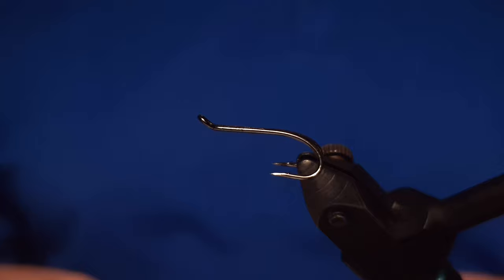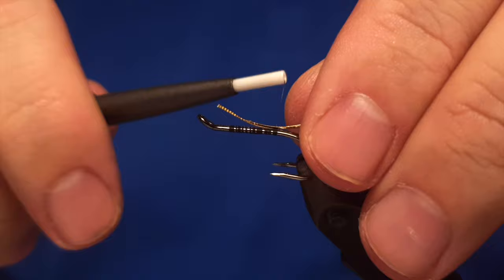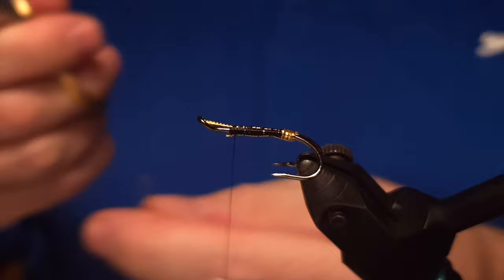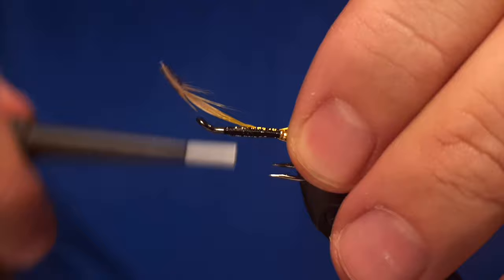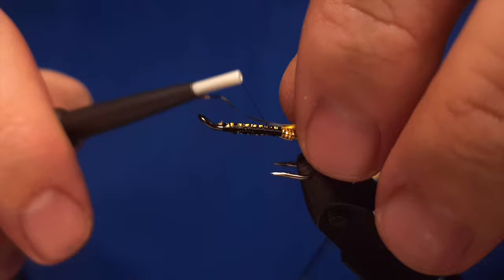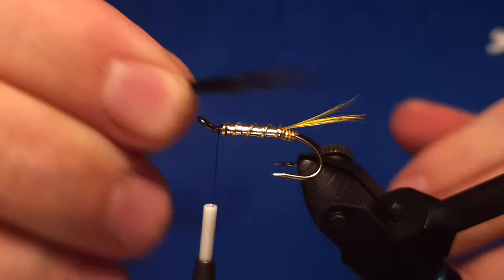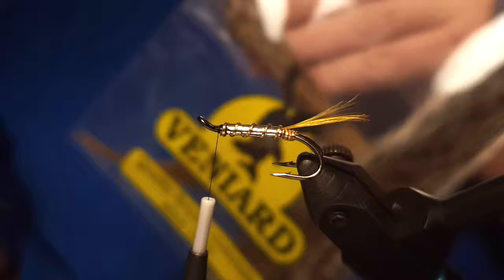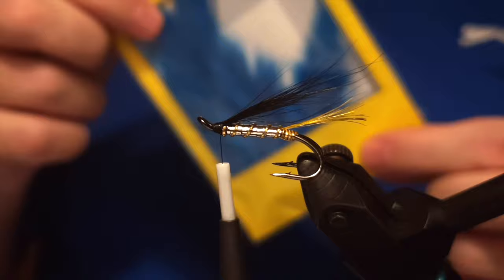Tying a fly called Black and Blue Fly Tying tutorial | Ívar's Fly Workshop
Here we will be tying the famous salmon pattern, Black and Blue. The Black and Blue is a salmon fly that is originally from England by mr. Ian Bennet and is a great option for midsummer salmon fishing. The fly has been one of the TOP5 flies in Norðurá river here in Iceland, and it's a really good fly to scan spots and pools. The fly catches salmon and sea trout and is simple to tie and totally worth to keep few in your box when go fishing. The fly has a really good results both in Dee and Spey in the UK.

Pattern

Author: Ian Bennet.
Hook: 6 – 18 single, double- or treble Ahrex salmon hook.
Thread: 8/0 UNI black.
Rib: UNI Oval gold tinsel.
Butt: UNI Oval gold tinsel.
Tail: Veniard Golden pheasant crest.
Body: UNI Flat silver tinsel.
Wing: Black squirrel.
Hackle: Royal blue cock feather.
Head: Black.

Flugusmiðjan
Ívar’s Fly Workshop